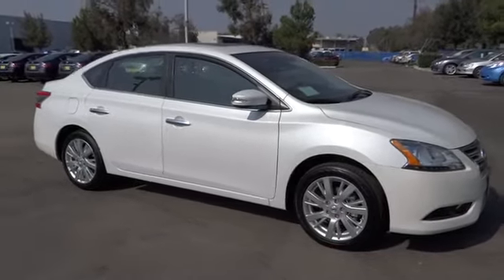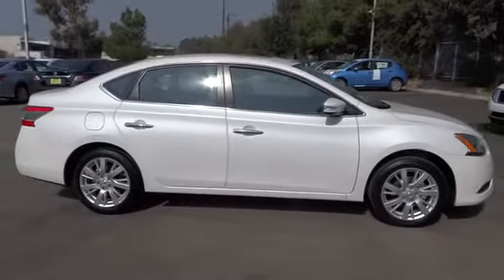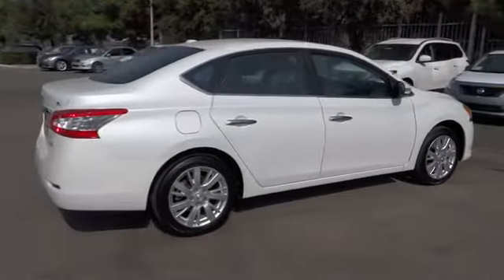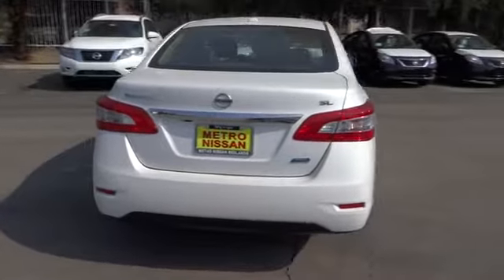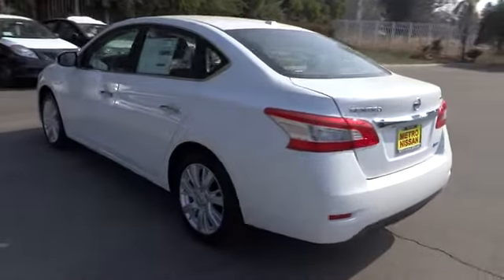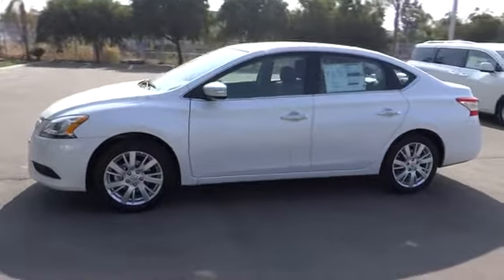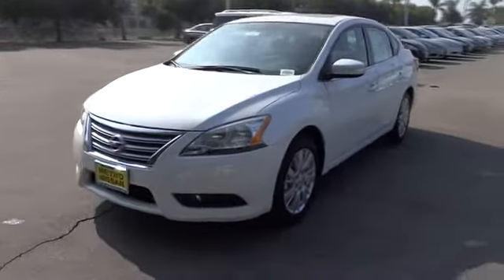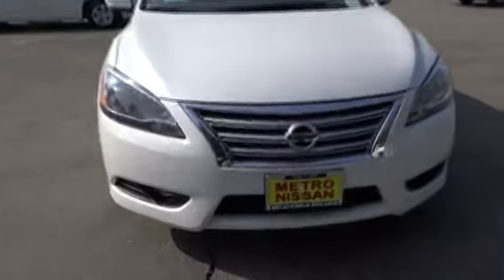2014 Nissan Sentra San Bernardino, Fontana, Riverside, Palm Springs, Inland Empire, CA 304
2014 Nissan Sentra SL - Stock#: 30447 - VIN#: 3N1AB7AP5EL638194